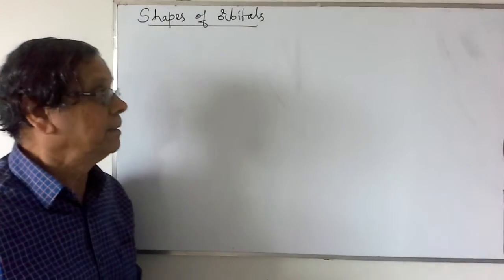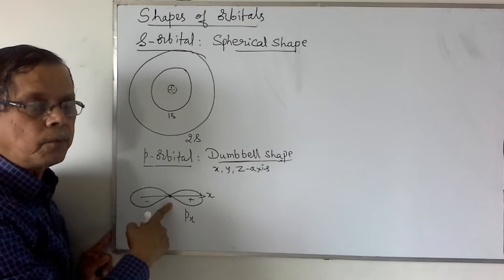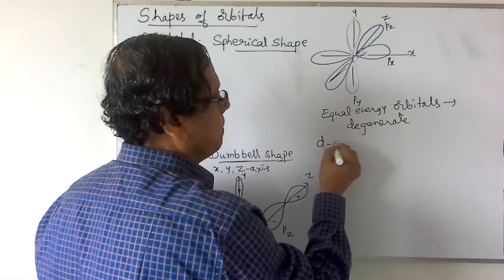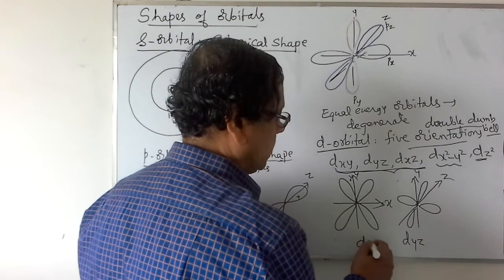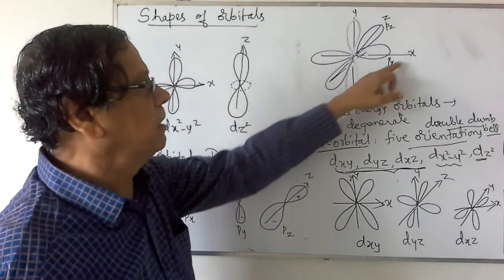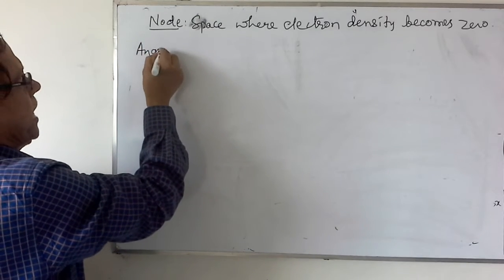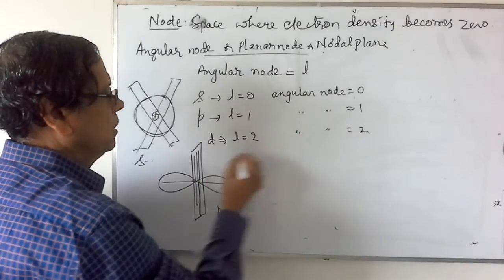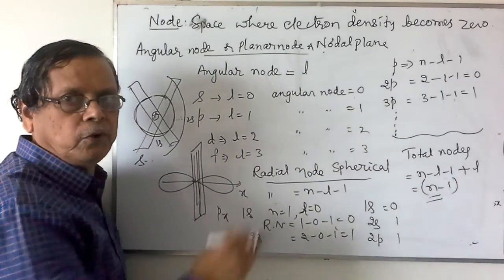Class 11 - Structure of Atom- Video 14 - Shapes of Orbitals - Nodes - Planar Node, Radial Node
This video explains about - Structure of Atoms
- Shapes of Orbitals
- Nodes - Angular (Planar) node, Radial (Spherical) node